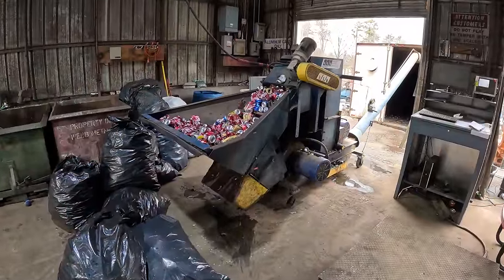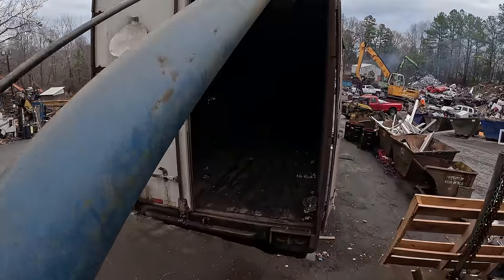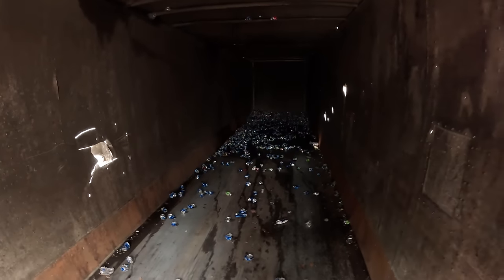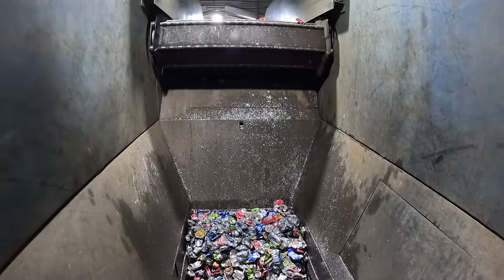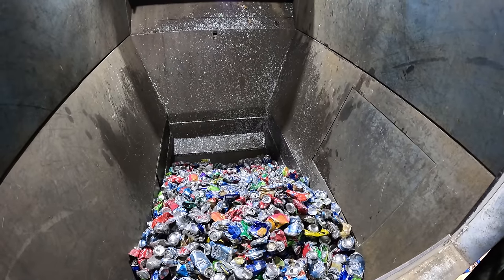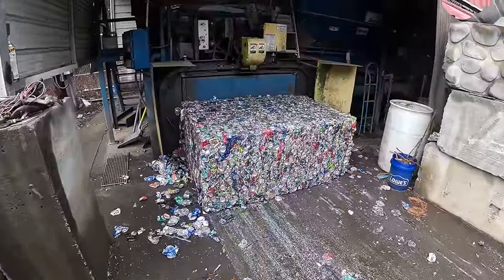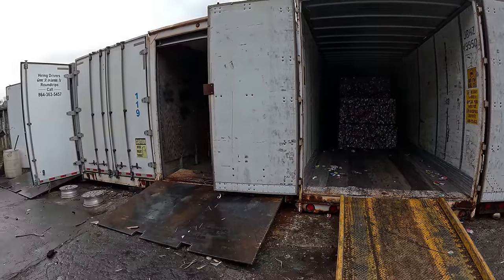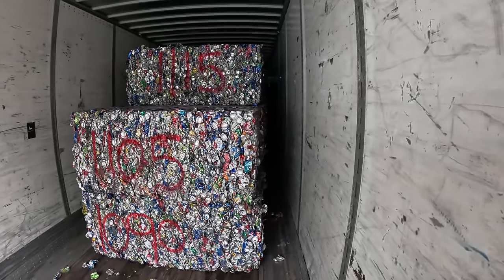This is what happens to YOUR aluminum cans after you recycle them!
Check out how we process aluminum cans before they are sent to an aluminum mill to be melted down and made into new products! The cans we process come from the general public, local municipalities, businesses, and other recycling companies!

Fun fact: In the metal recycling industry, we call aluminum cans UBC, which stands for used beverage containers.